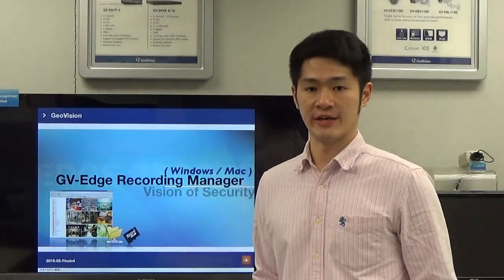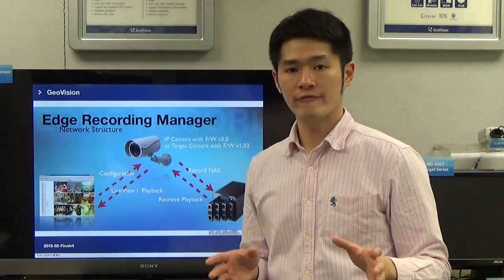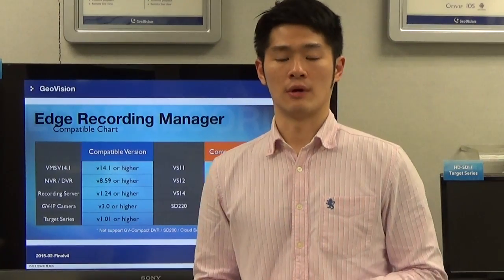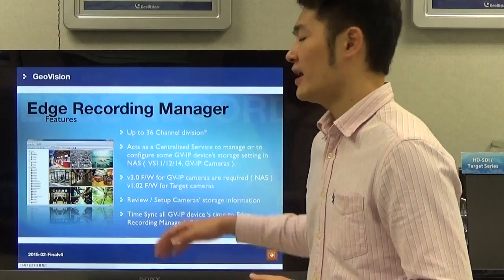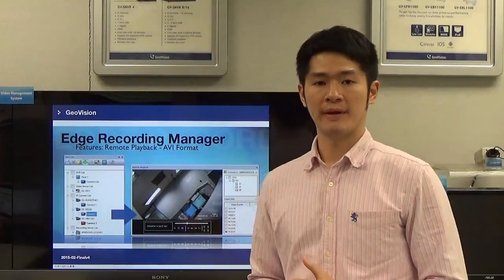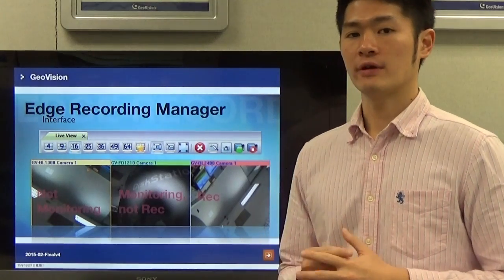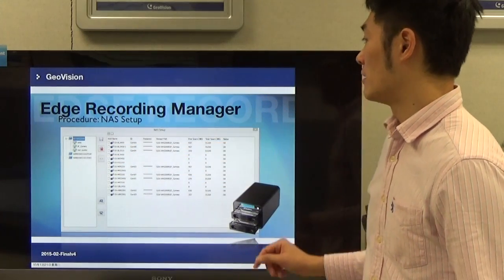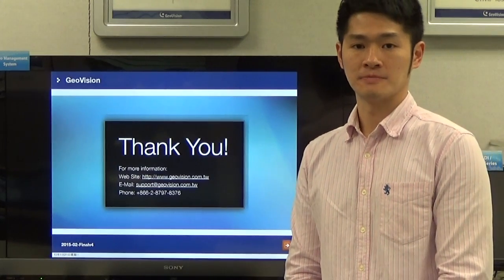GeoVision - Training Lecture - #37 GV-Edge Recording Manager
Training Lecture: 37._GV-ERM_201502-Finalv4
Video Reference: 20140204_37._GV-ERM_201502-Finalv4

GV-Edge Recording Manger ( for both Windows and Mac OS ) is a tool designed for recording management of remote GV-IP Cameras and GV-Target Cameras. It is an integrated interface from which you can assess live view, assign recording to NAS servers, enable recording, play back videos and view storage space without visiting each host´s Web interface. Any connection with hosts can be disabled without affecting or stopping the hosts´ normal functioning. GV-Edge Recording Manager also supports live view display and video playback of hosts connected to GV-Video Server, GV-VMS, GV-System ,GV-Recording Server and GV-SNVR.

Through GV-Edge Recording Manager, you can have GV-IP Cameras or GV-Target Cameras record to NAS servers and also view the storage information such as the occupied space and remaining space. GV-NAS Systems are also available at your choice.

•Display up to 32 channels for free
•Up to 64 channels using a GV-USB dongle
•On-demand display for dual channels
•Fisheye dewarping
•PIP / PAP view
•Manual snapshot
•Enable and disable host recording for GV-IP Devices
•Host storage assignment to NAS servers for compatible GV-IP Devices
•Remote playback
•Batch IP address assignment for GV-IP Devices
•PTZ control
•Two-way audio
•Import and export of system configuration
•View storage information (free and occupied space) for GV-IP Devices